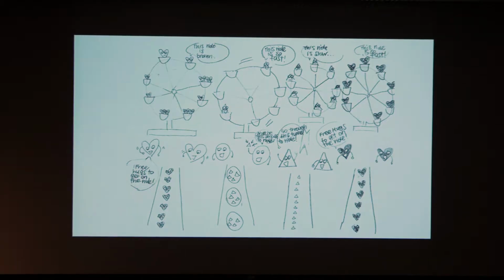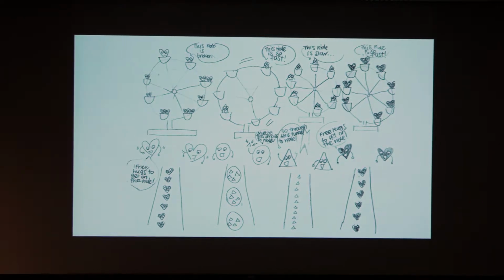2019 Nanoscience Lab Session B Group 8 (Biotoxicity)